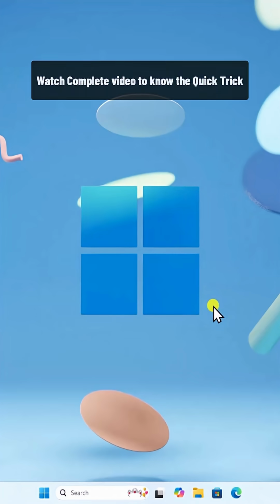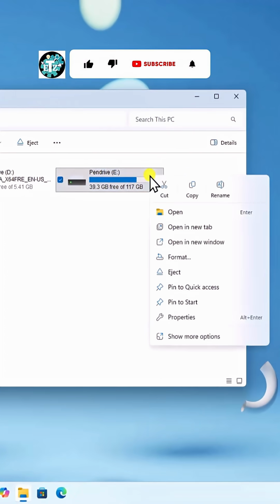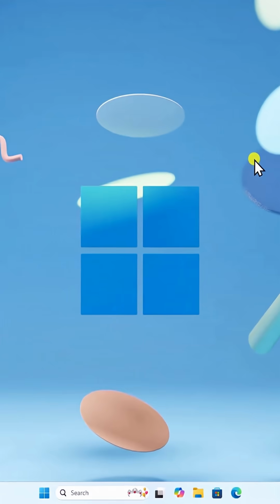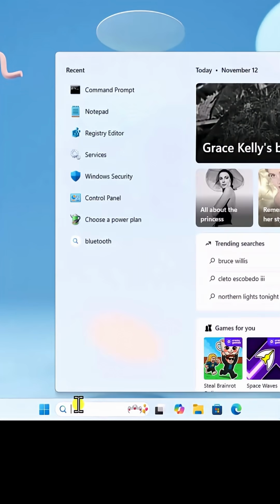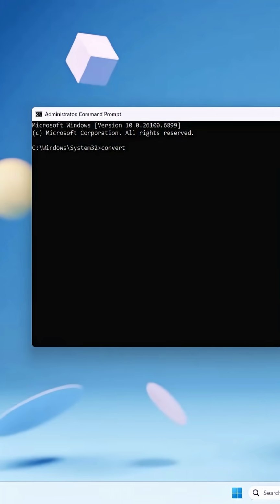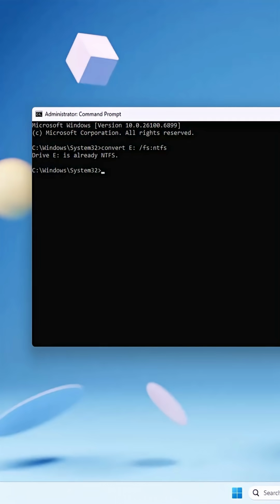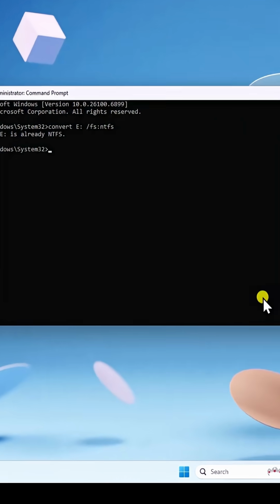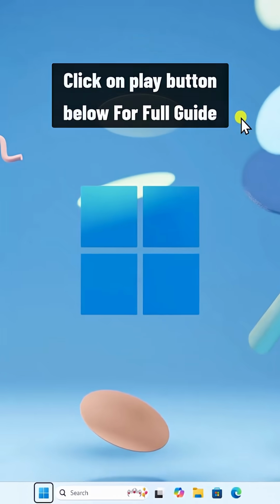The File is Too Large For The Destination File System FIX ( Quick Step )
We explained how to fix the file is too large for the destination file system and steps to fix file too large for destination file system.

Are you getting the dreaded "the file is too large for the destination file system" error when trying to copy or move files to your USB drive or external hard drive? Don’t worry — in this video, we’ll show you exactly how to fix it.

 Many users face this issue when transferring big files, and it usually comes down to the file too large for destination file system problem caused by the FAT32 format limitation.

You’ll learn why this happens and how to easily convert or reformat your drive to solve the file is too large for destination file system error without losing your important data.

How To Fix NVIDIA Control Panel Display Settings Missing or Not Showing ( 2025 ) - Step by Step

The File You Are Attempting To Preview Could Harm Your Computer In Windows 11 FIX ( 2025 )